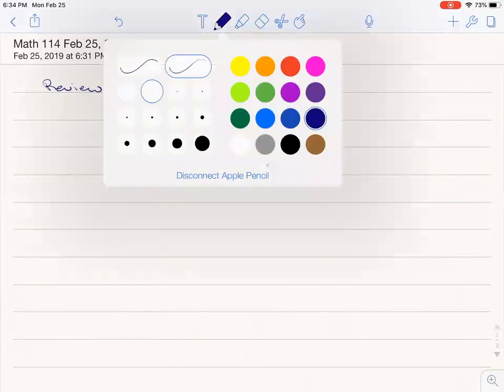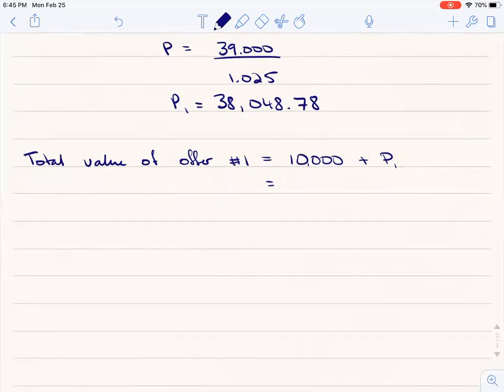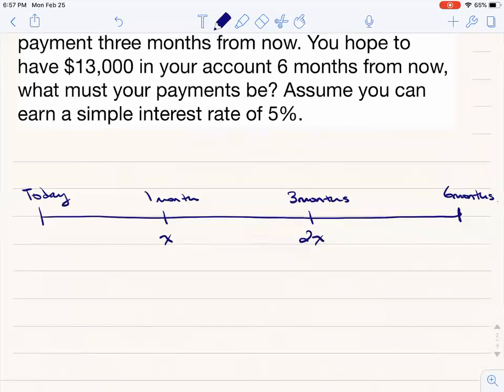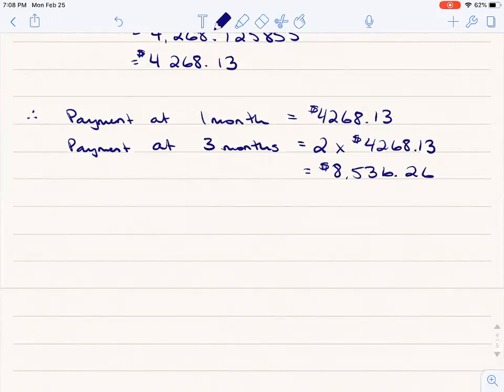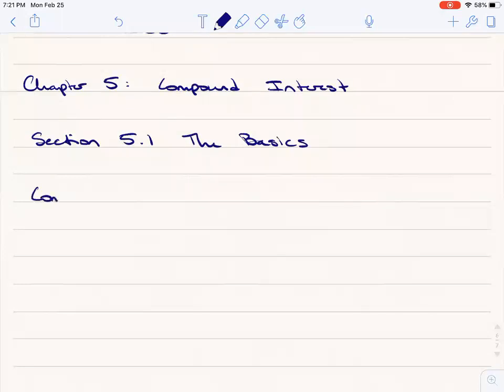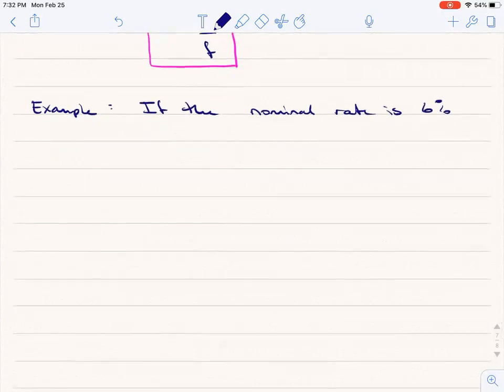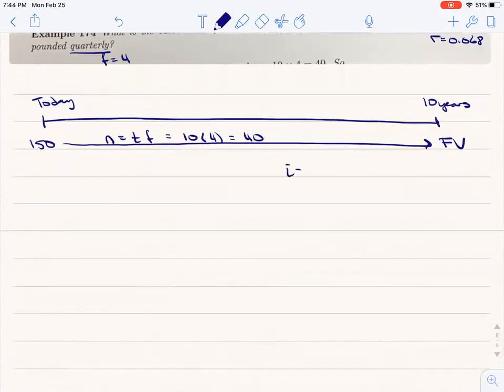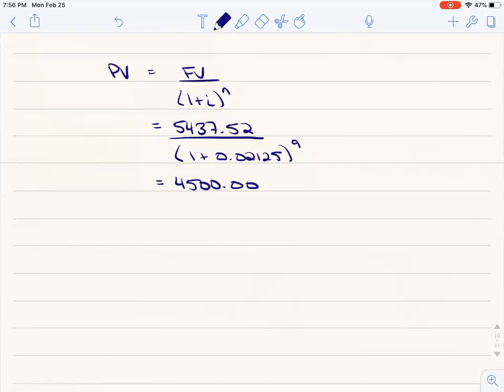Math 114 Feb 25 2019